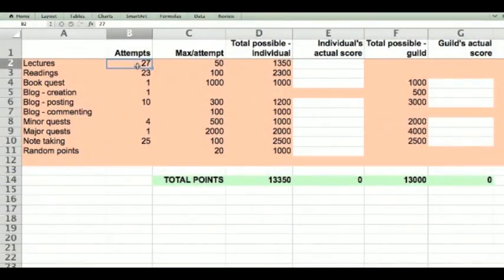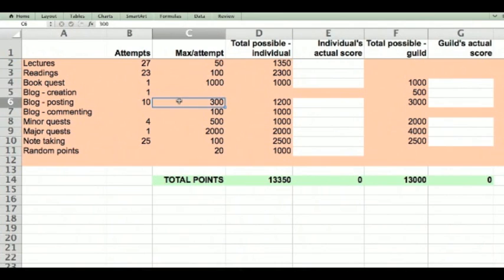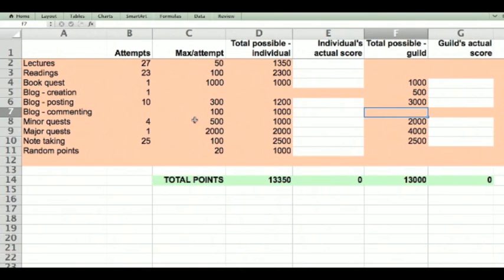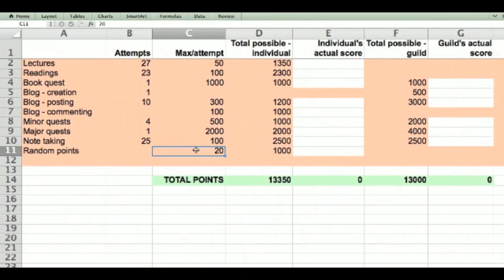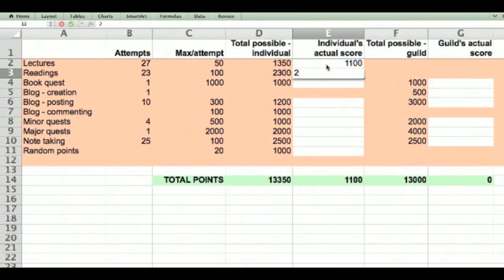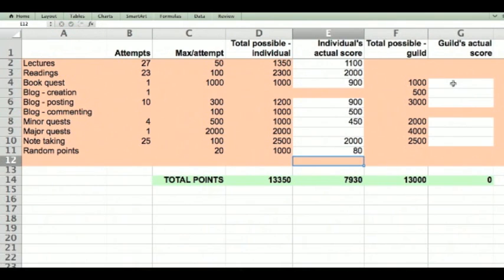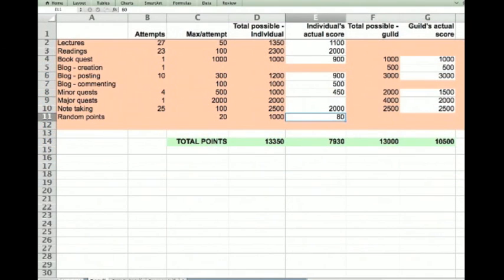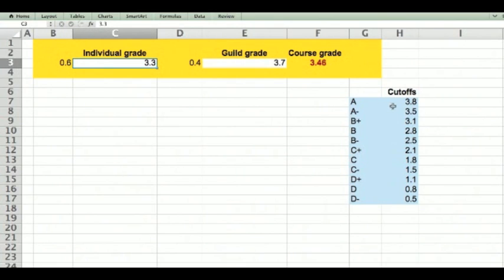UC 256: Assignment scoring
This brief video explains how students can earn points in University of Michigan's UC 256, "Twenty-Two Ways of Thinking About the Games We Play," in winter 2012.